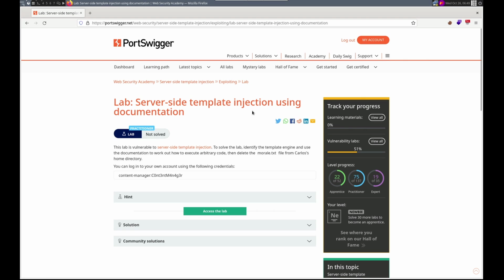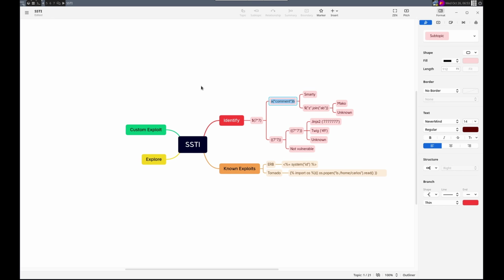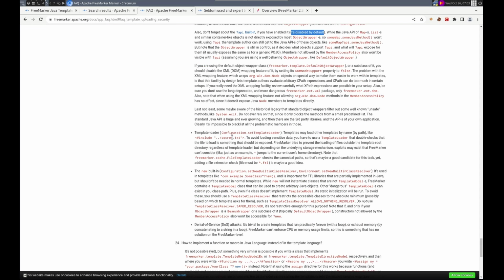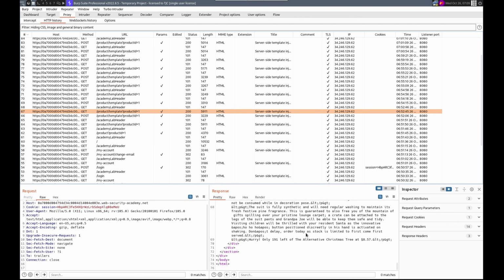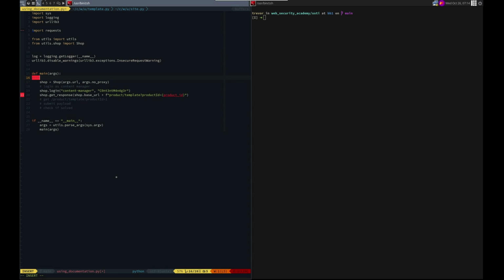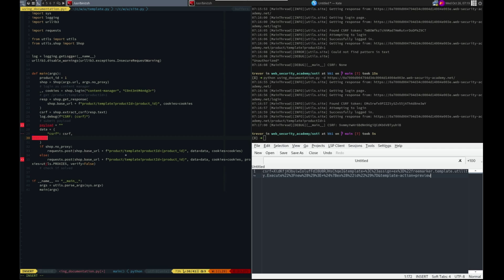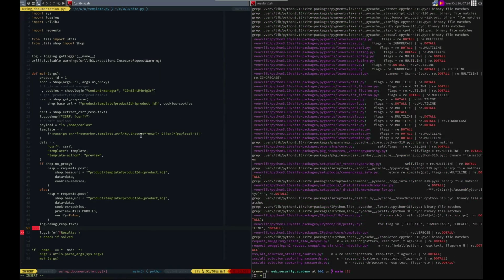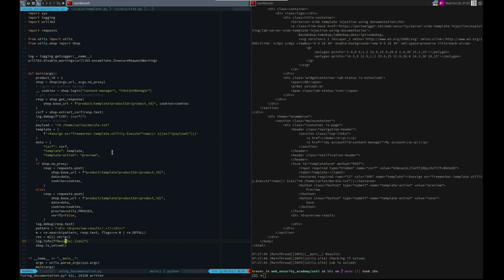Web Security Academy | SSTI | 3 - Server-Side Template Injection Using Documentation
I spent some time reading the documentation before searching for an exploit.